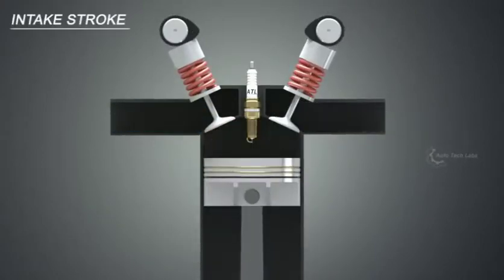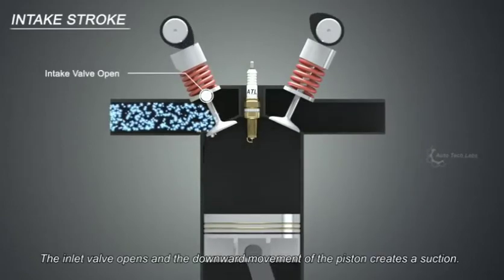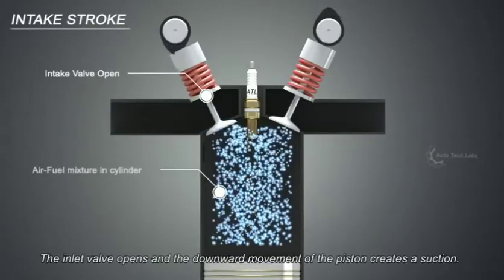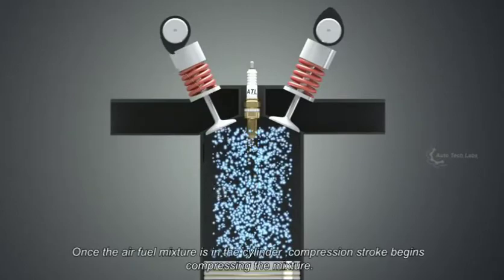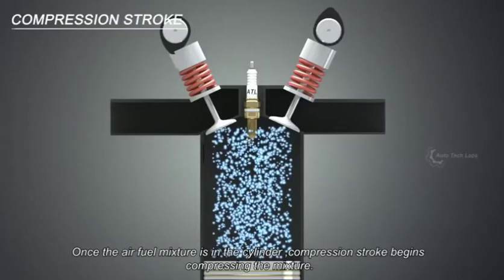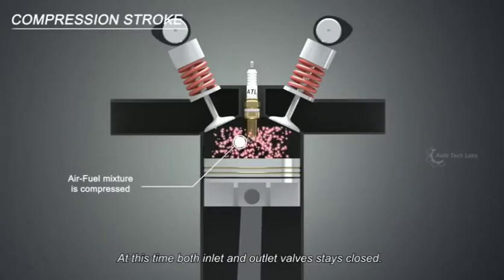How to work Engine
Basically engine complete 4 stock like Intake, compression, power, exhaust. With four stocks engine make a cycle.